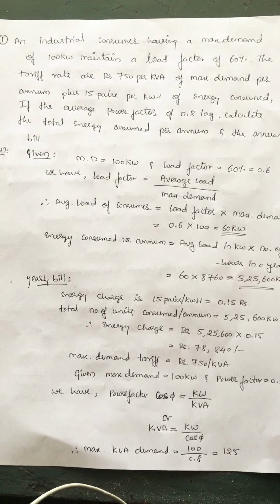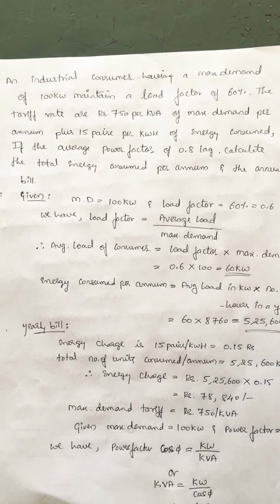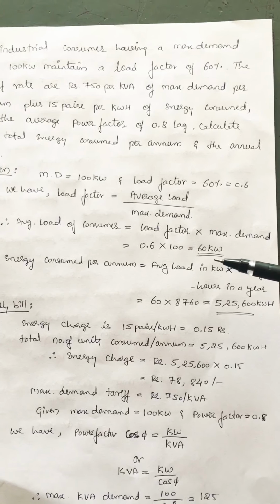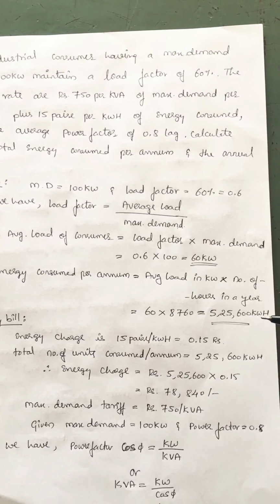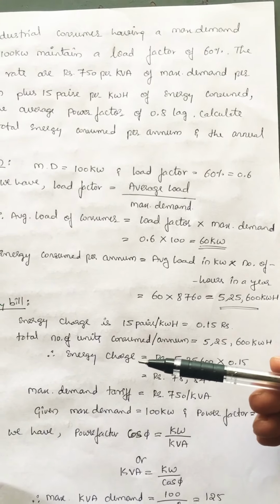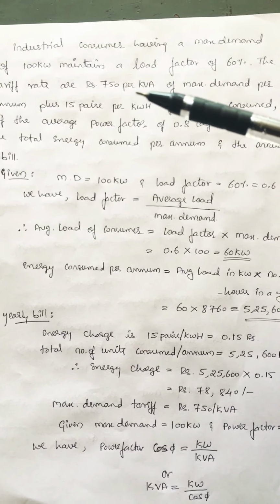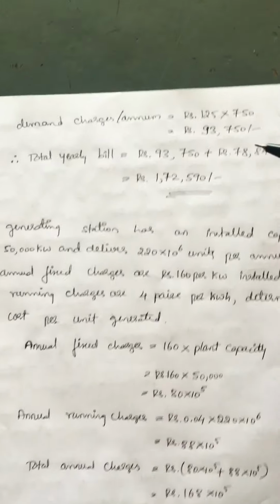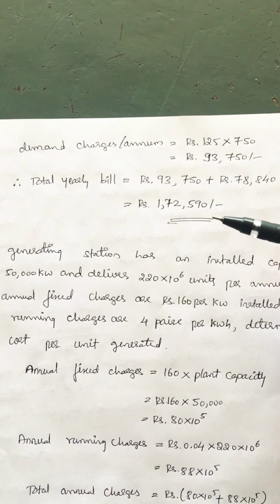Problem on tariff-2